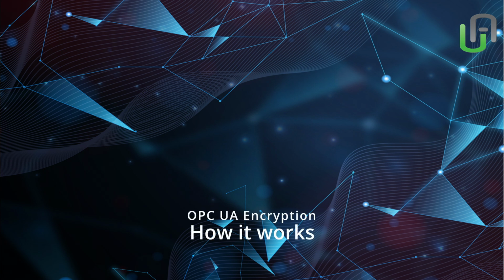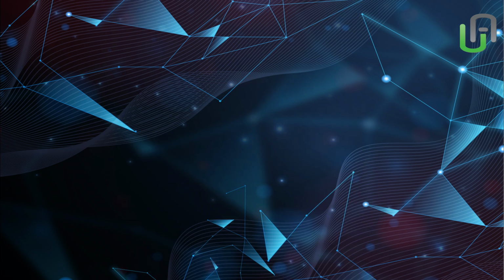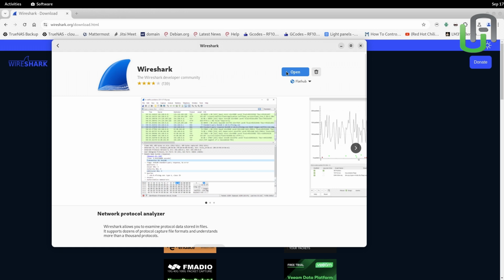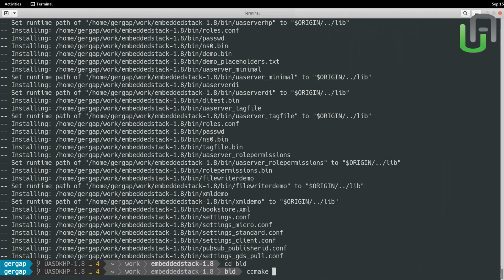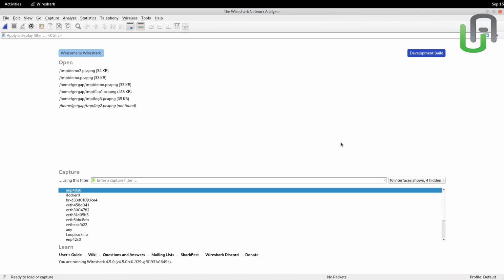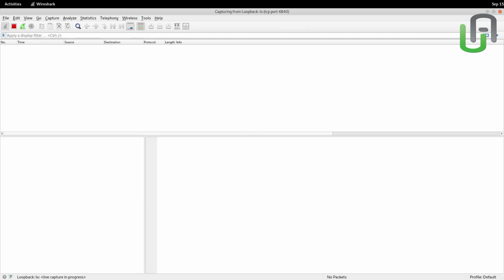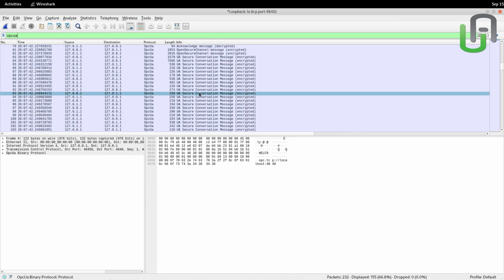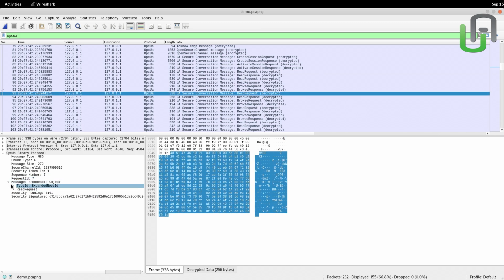Wireshark - How to decrypt OPC UA traffic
This tutorial shows how to analyze encrypted OPC UA traffic using Wireshark.
Used tools:
* Wireshark 4.4
* Unified Automation HPSDK
* Unified Automation UaExpert

Chapters:

0:00 Intro / History about Wireshark and OPC UA Dissector
0:57 OPC UA Security Background
1:42 Installing Wireshark
2:02 Enabling KeyLogging in a OPC UA Server
3:00 Capturing OPC UA Traffic with Wireshark
4:02 Specifying Decryption Keys in Wireshark
4:44 Embedding Keys in PCAPNG files
5:19 Outro